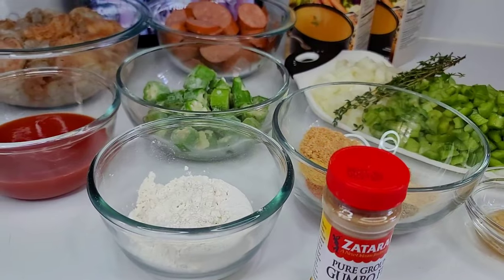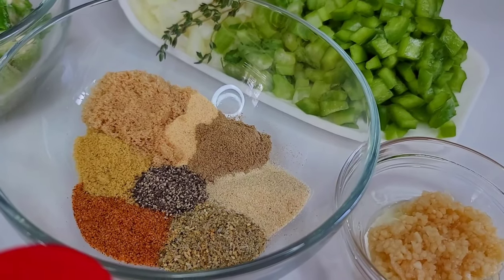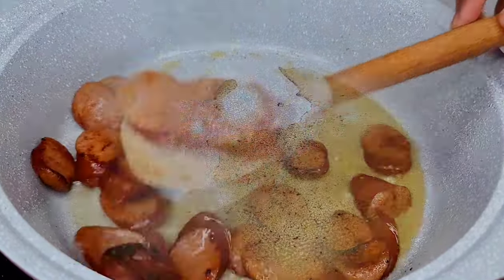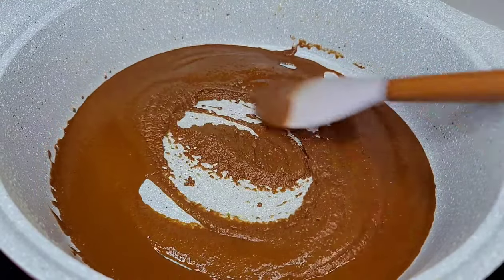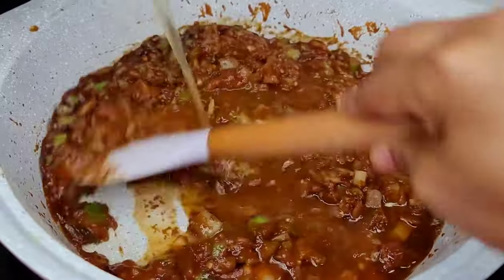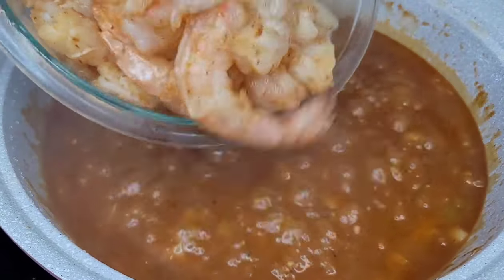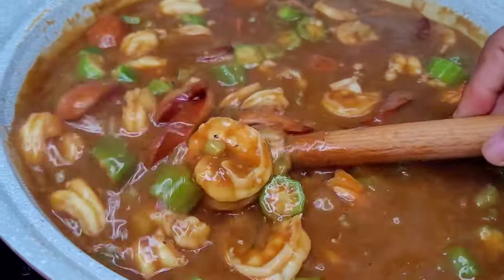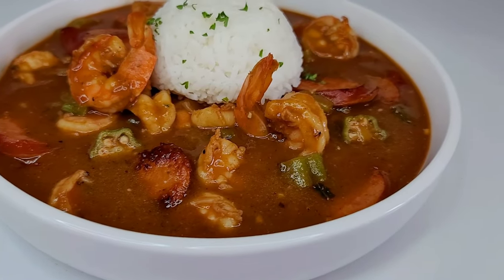Sausage & shrimp gumbo | recipe the absolute best 👌🏾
ingredients
1 1/2 lbs medium shrimp
1 lb extra large shrimp
1 tsp old bay seasoning
1 tsp garlic powder
1 tsp onion powder
1/2 tsp black pepper

1 andouille sausage
1 medium onion diced
2 stalks celery diced
1 green bell pepper diced
2 stalks thyme
2 tbsp minced garlic
5 cups chicken broth
1/2 cup oil
1/4 cup butter/ 4 tbsp
1/2 cup all purpose flour
1/2 cup tomato sauce
1 cup okra
2 tsp bouillon
2 tsp creole seasoning
2 tsp complete seasoning
1 tsp gumbo file
1 tsp garlic powder
1 tsp onion powder
1 /2 tsp black pepper
1 tbsp brown sugar